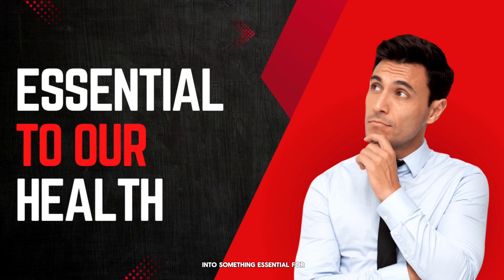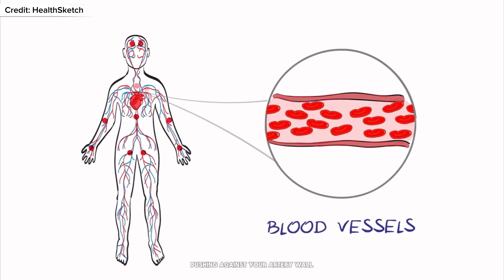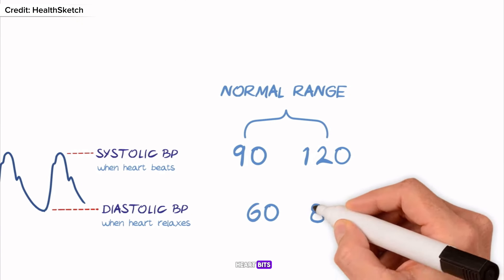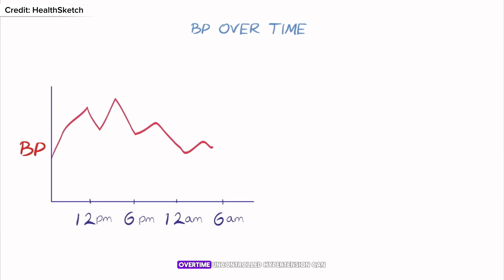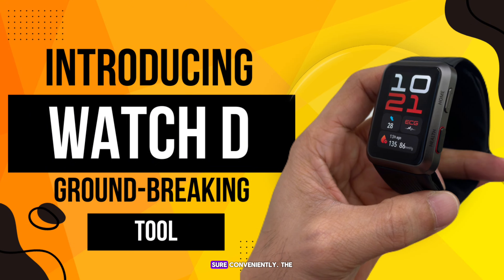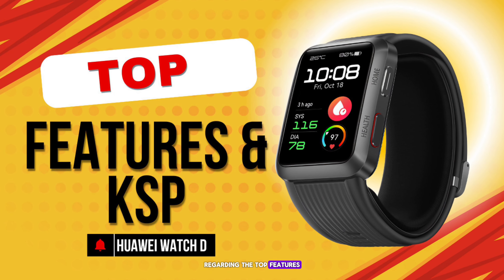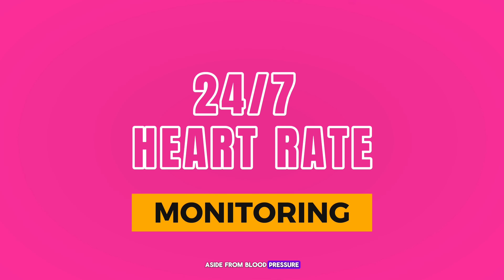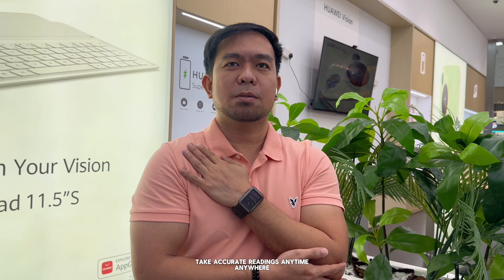Huawei Watch D - Blood Pressure At a Glance.! (Hypertension EXPLAINED) Still WORTH IT??🔥🔥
Huawei Watch D - Blood Pressure At a Glance.! (Hypertension EXPLAINED) 🔥🔥